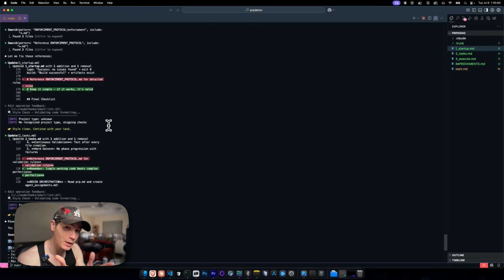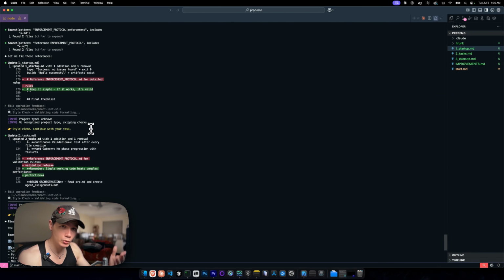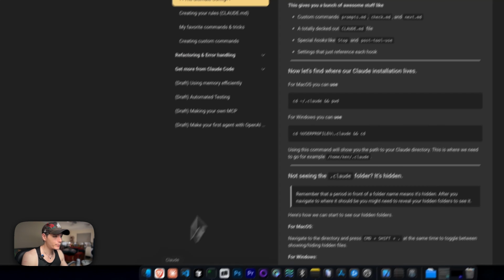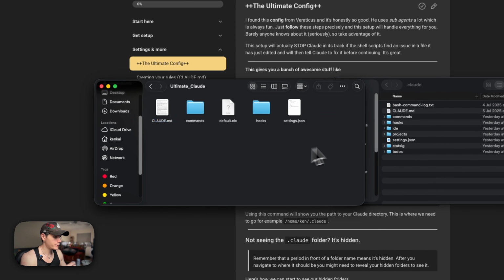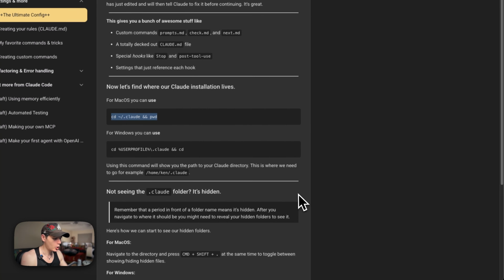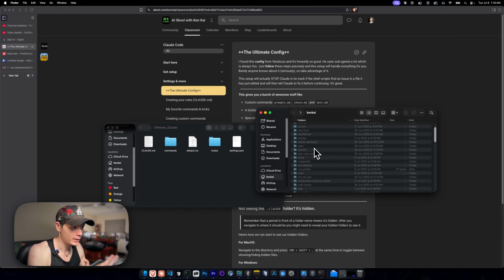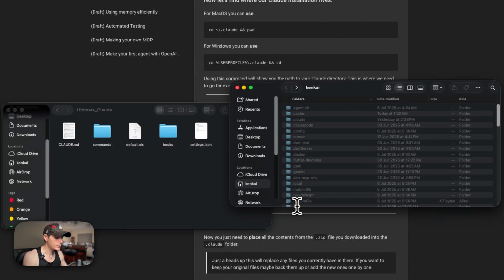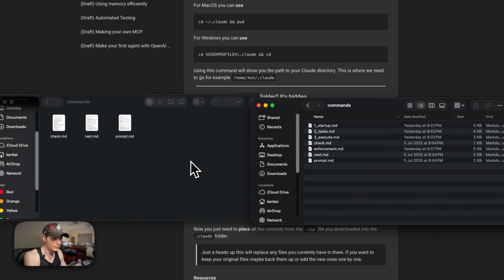The ultimate Claude Code config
Use it. Trust.